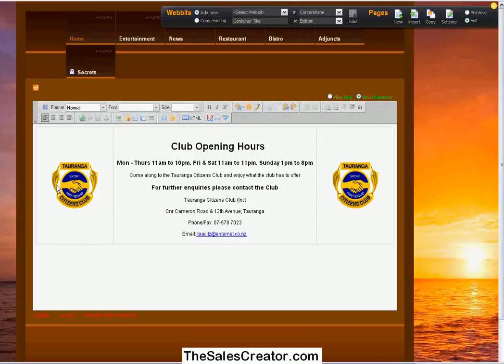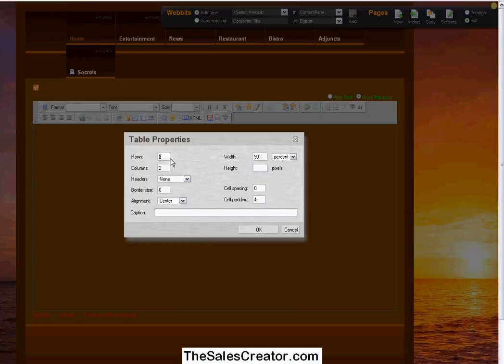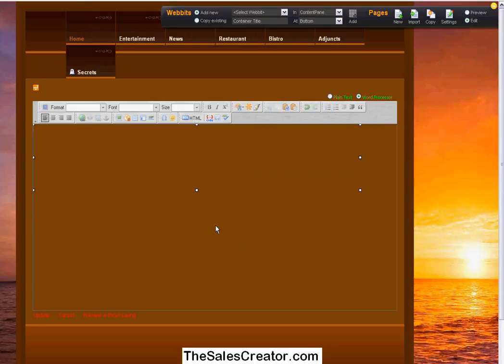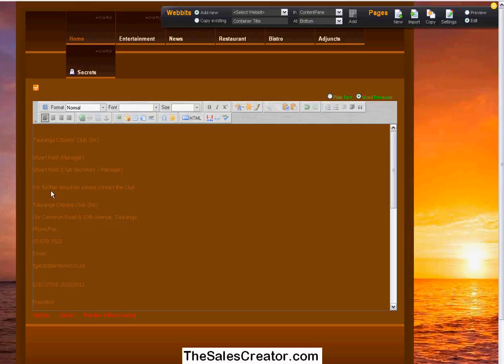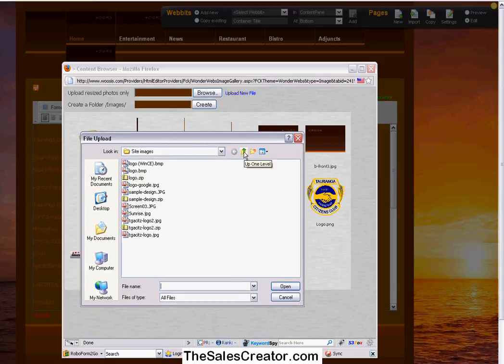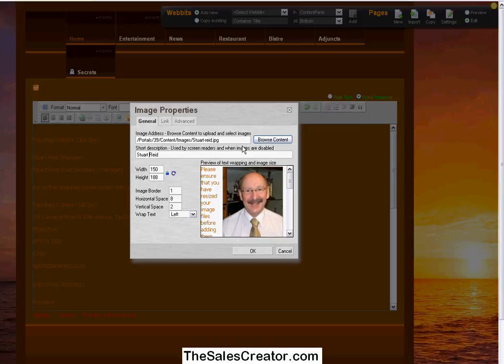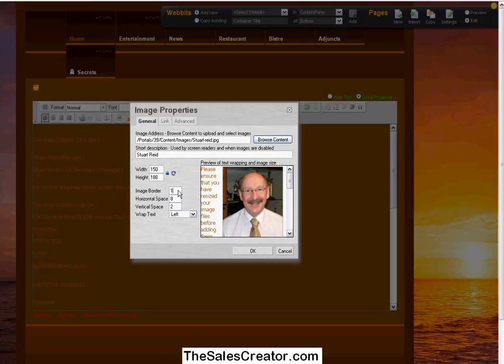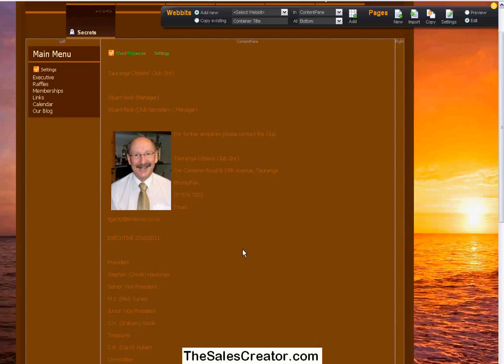Part 2 using the word processor